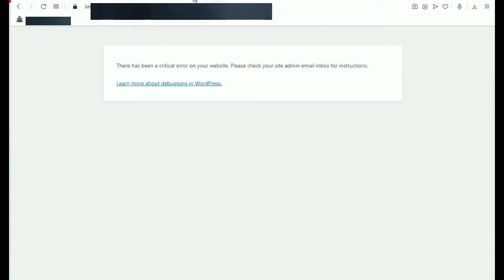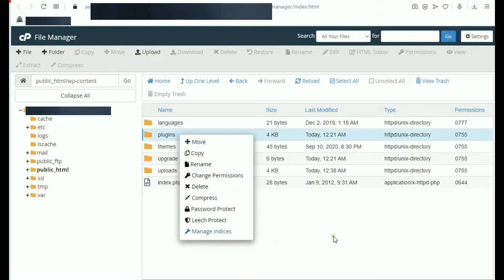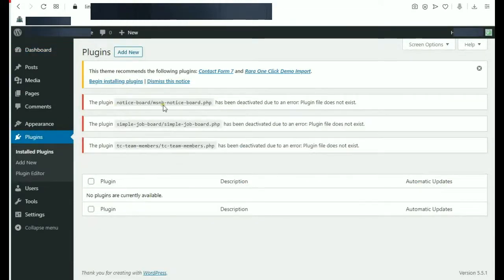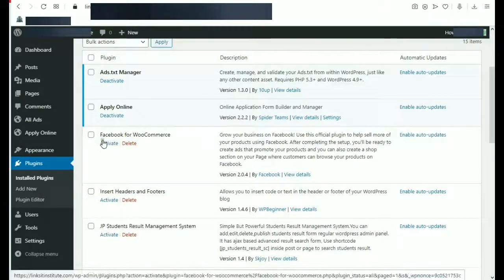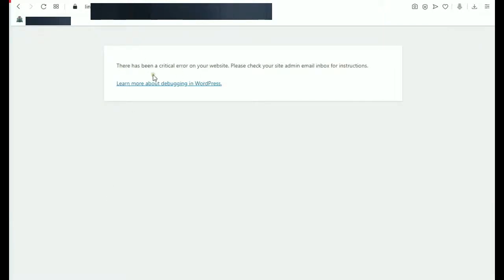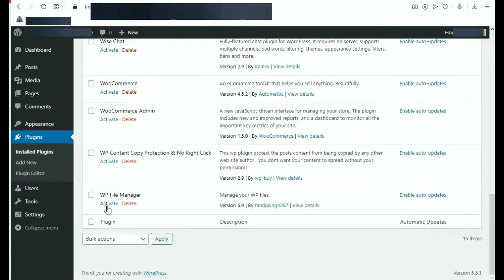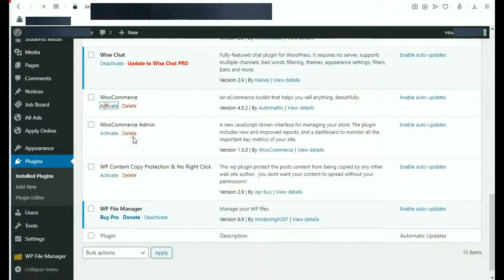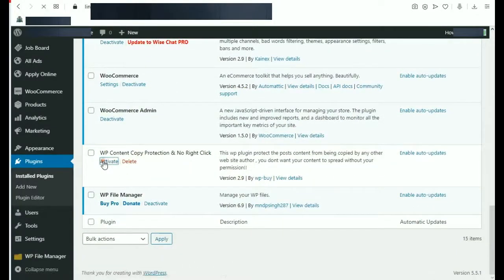Wordpress There has been a critical error on your website. EASY PROBLEM SOLVED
no rules have been broken. this video made by me.